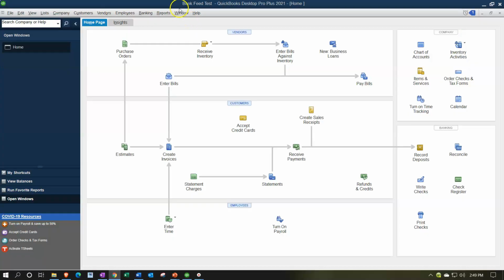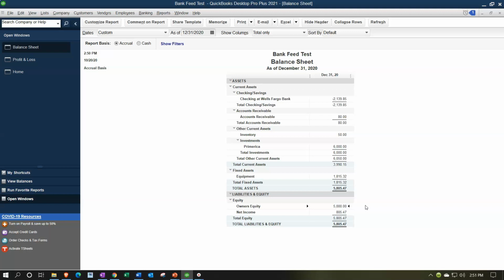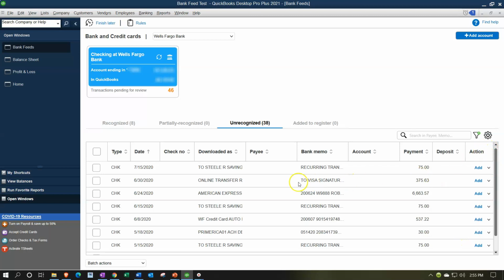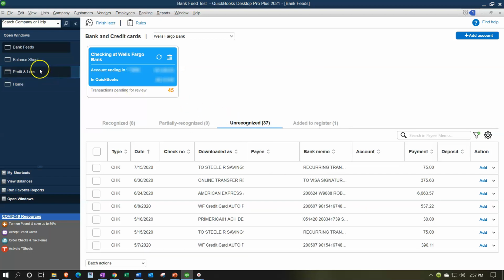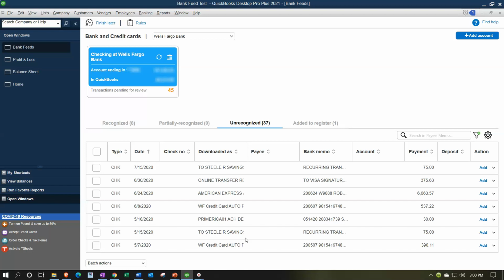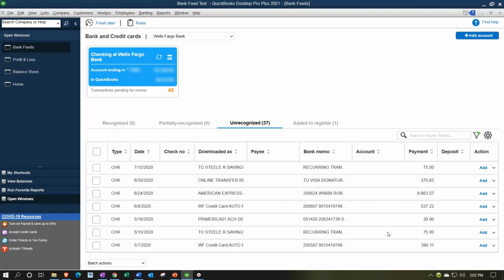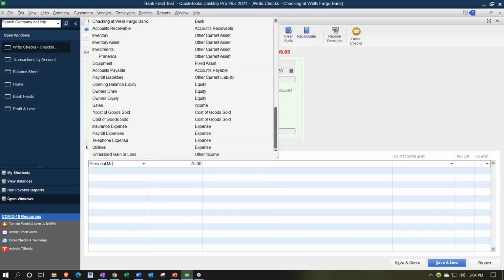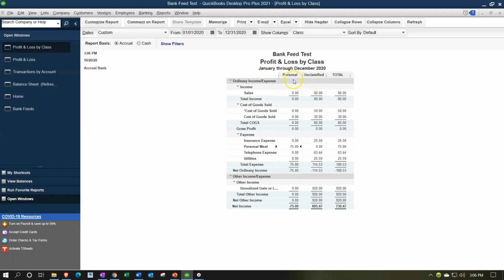Enter Transaction For Owner Withdrawal or Personal Payment Using Bank Feeds 390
Enter Transaction For Owner Withdrawal or Personal Payment Using Bank Feeds